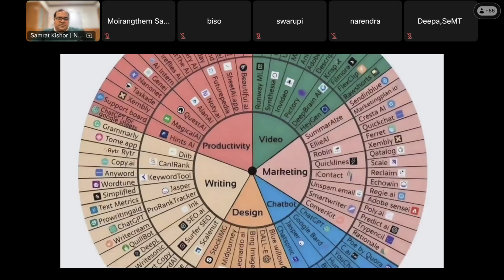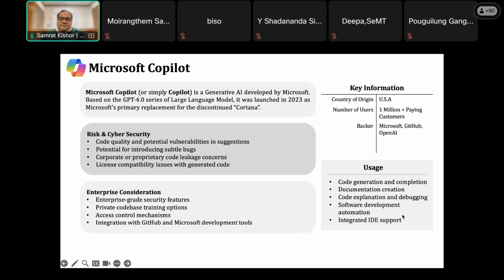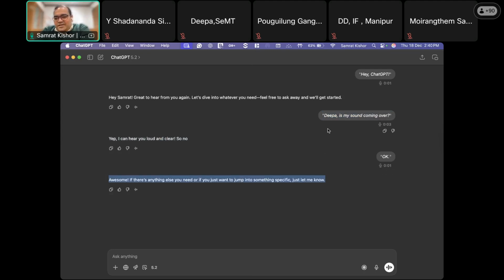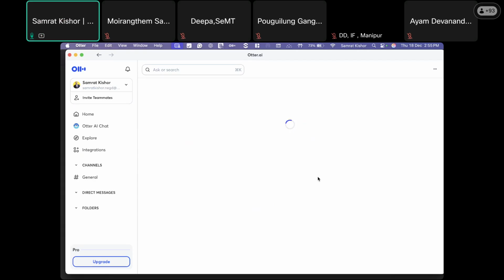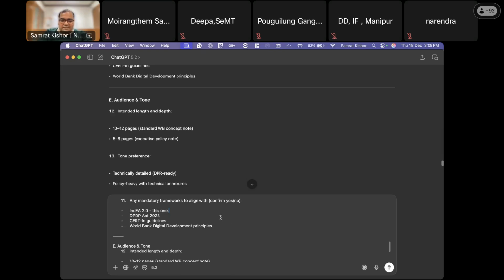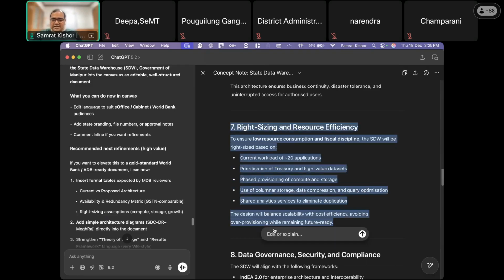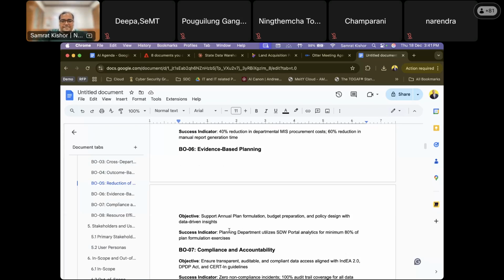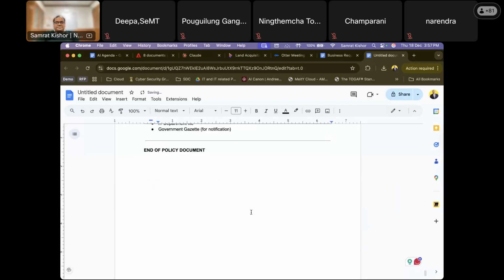Online session2Training on AI 20251218 1034 1